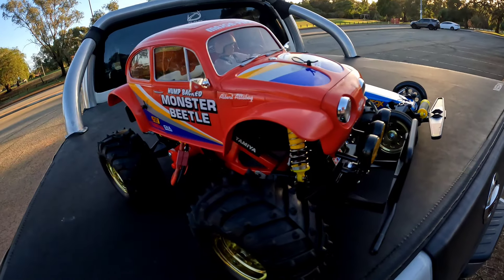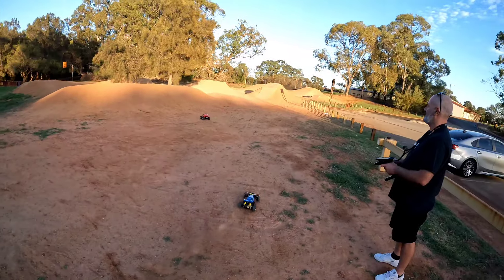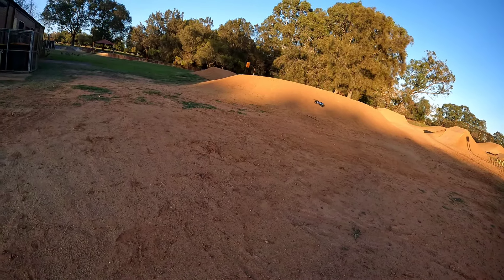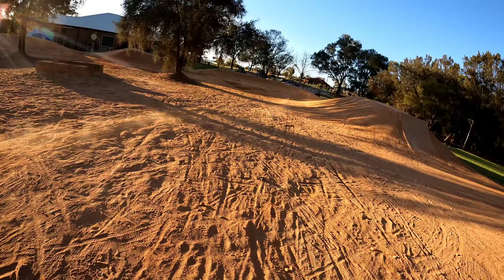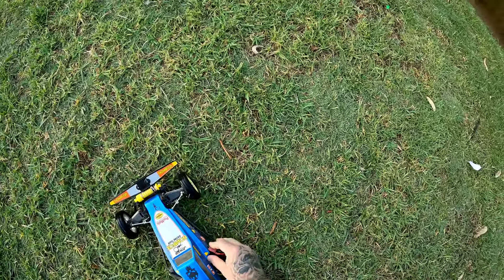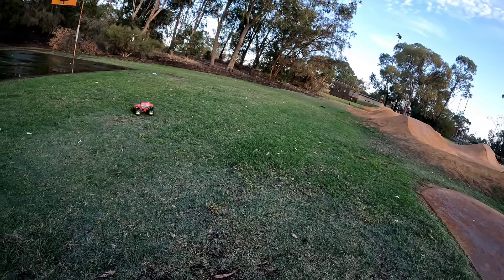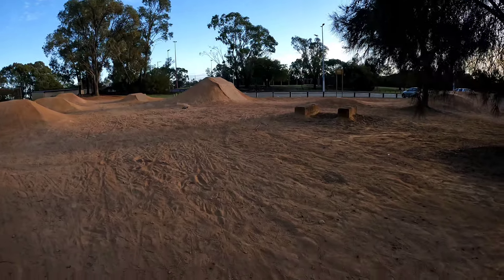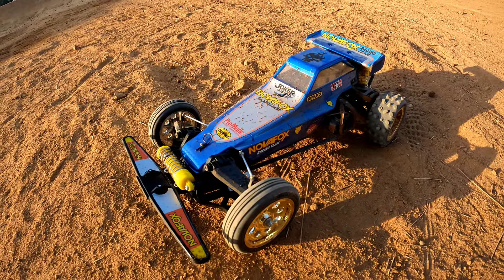Tamiya Novafox & Monster Beetle run